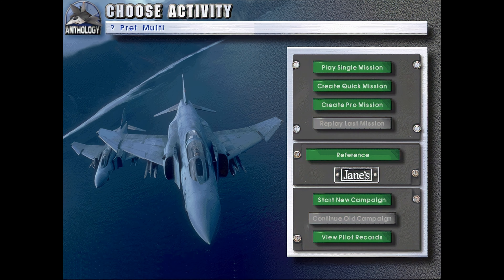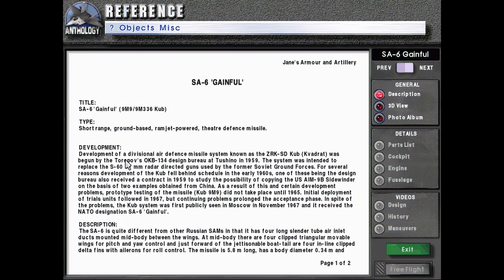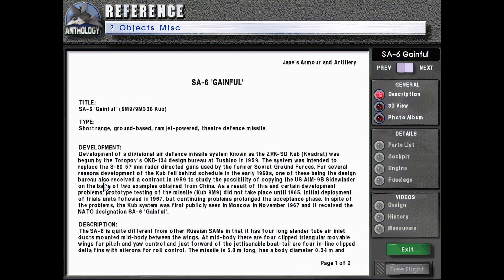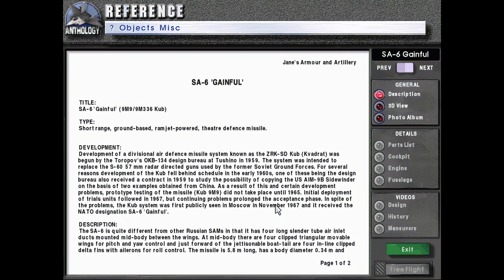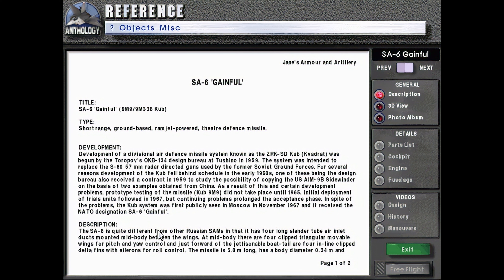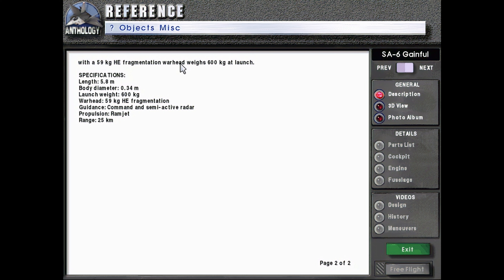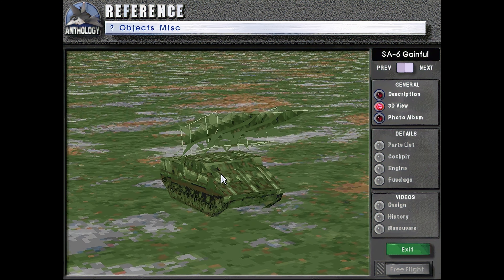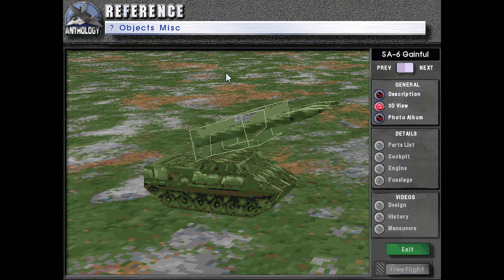Let's Play Fighters Anthology Episode 526 SA-6 Gainful (Jane's Reference Showcase 119)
Today we continue going over Cold War Russian SAMs with the SA-6 Gainful!